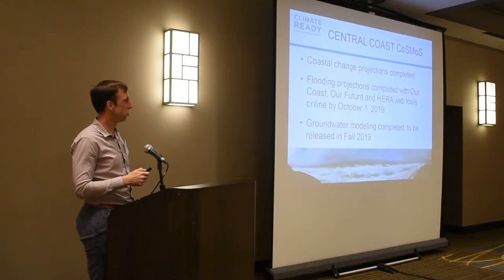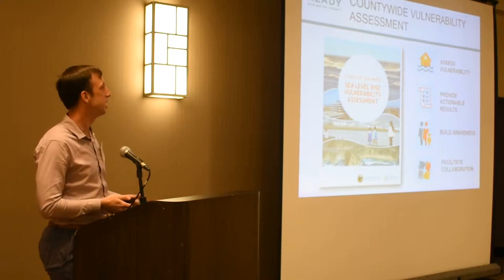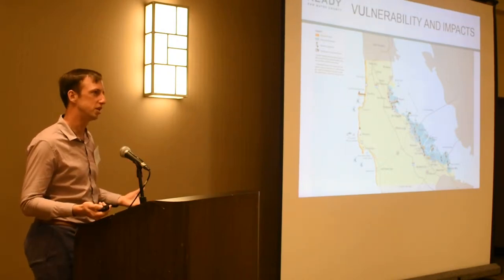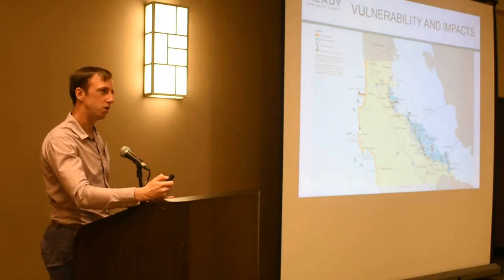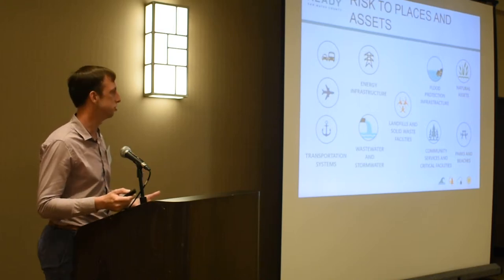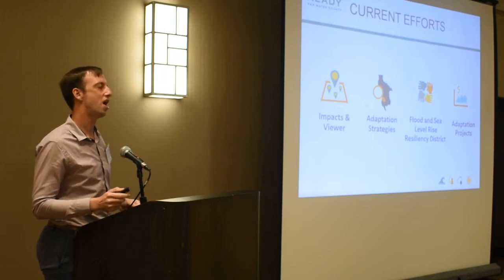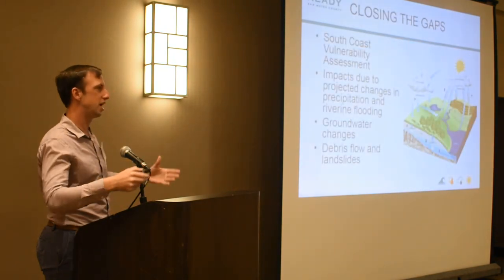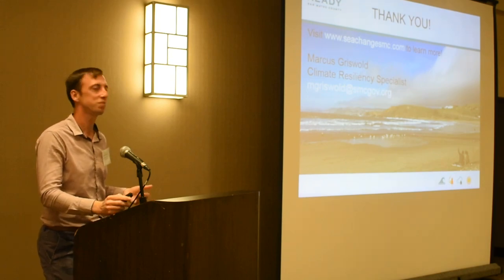Present State of the County's Sea Level Rise Vulnerability Assessment - Marcus Griswold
Turning the Tides Convening - June 5, 2019
The goal of the Convening was to bring together partners and leaders to focus on climate change impacts related to flooding and sea level rise. Speakers presented on combined storms, flooding, and sea level rise risks modeling results and showcased best practices to lay the foundation for local action on sea level rise and flooding preparedness. Members of the Collaborative also presented on coordinated approaches and strategies to adapt and build resilience within the community.